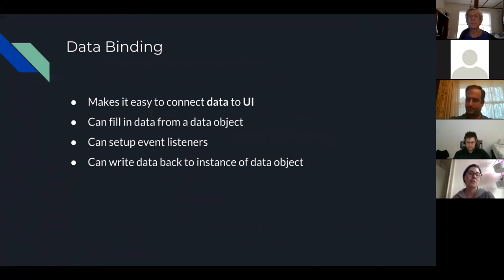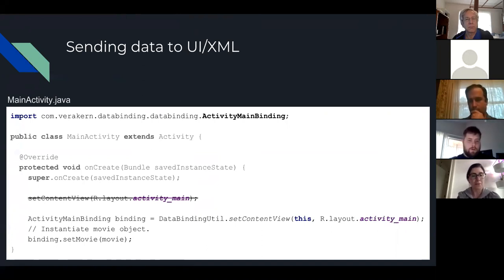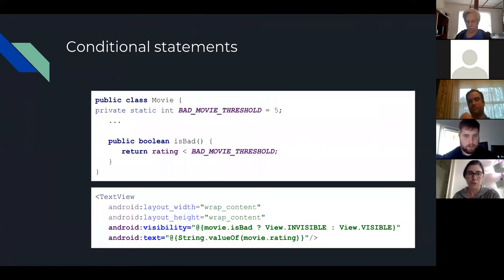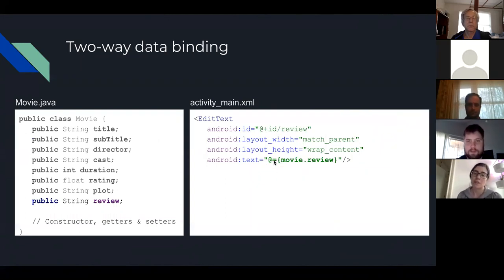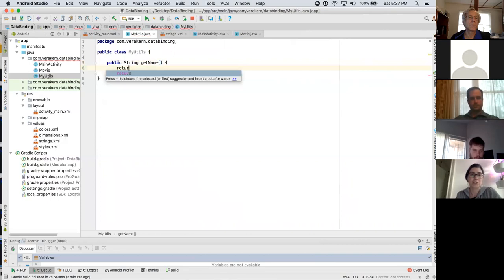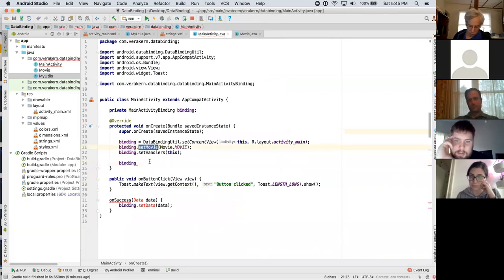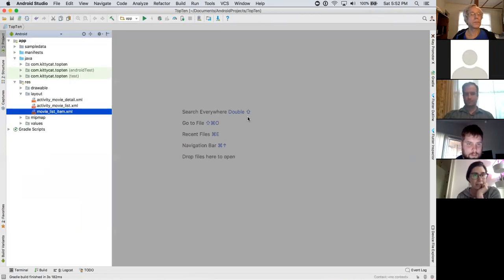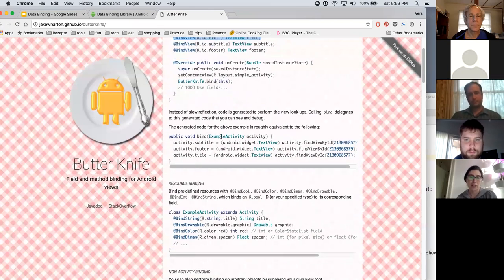Android Data Binding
Vera Kern describes Android Data Binding. The session was organized and hosted by a participant in the Udacity / Grow with Google Intermediate Android course.